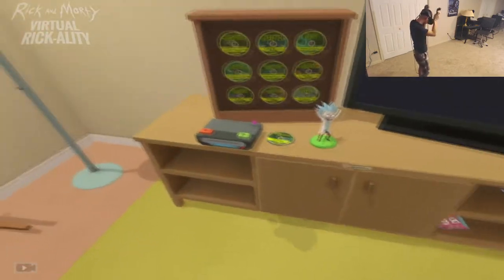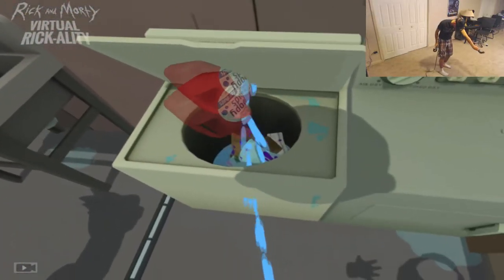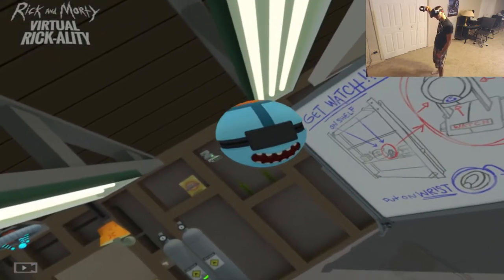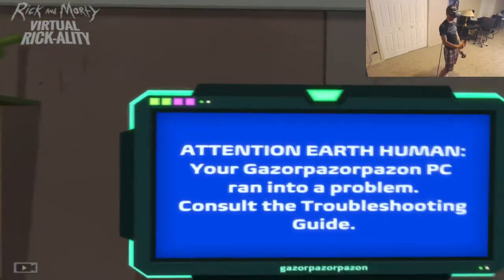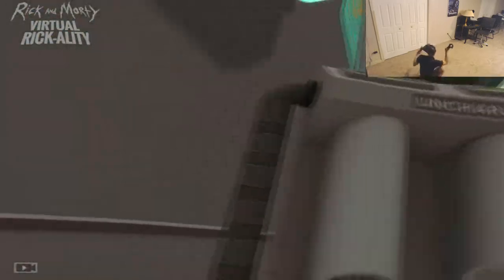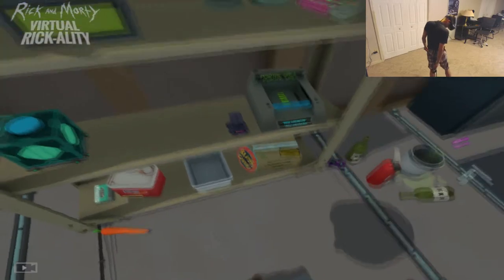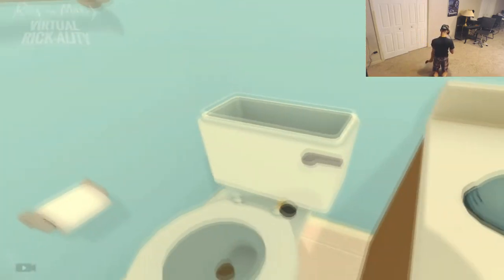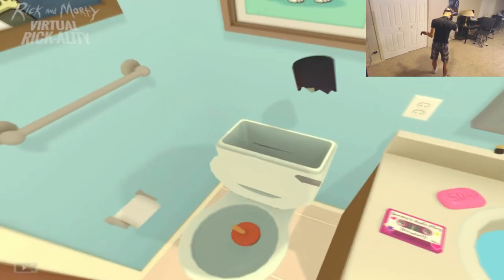GET SCHWIFTY | Rick and Morty Virtual Rickality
Too damn Funny. ENJOY!